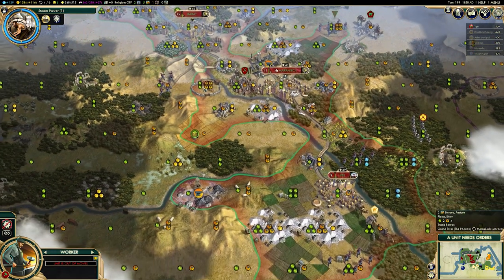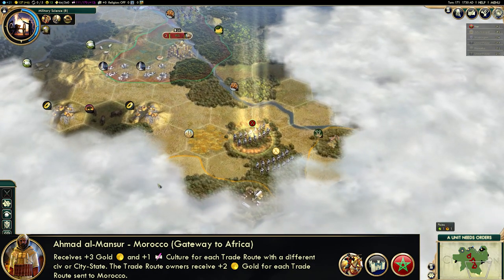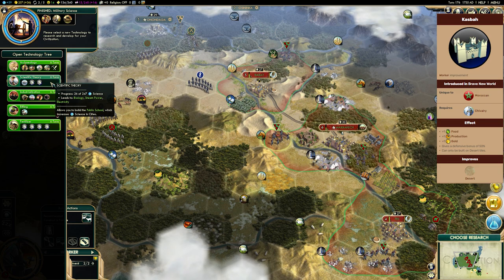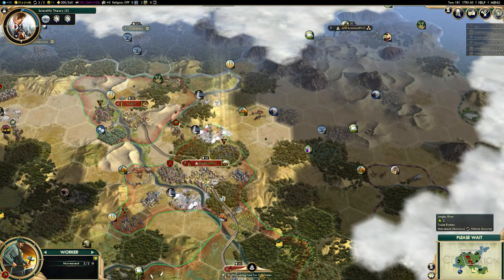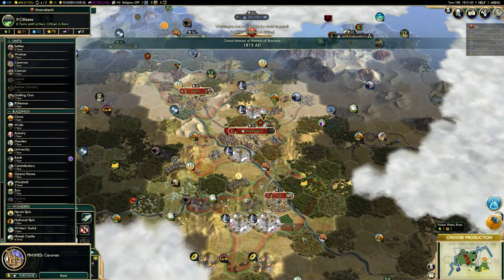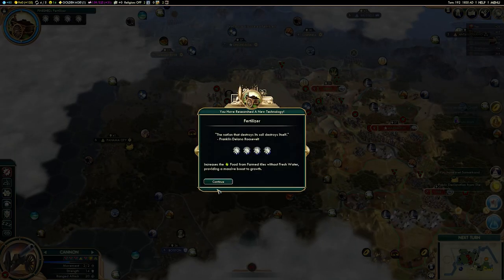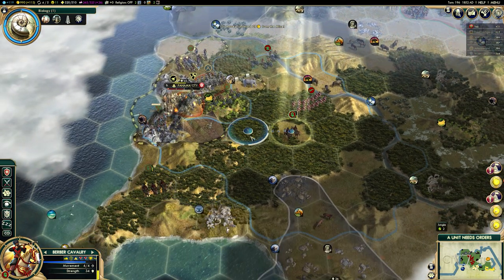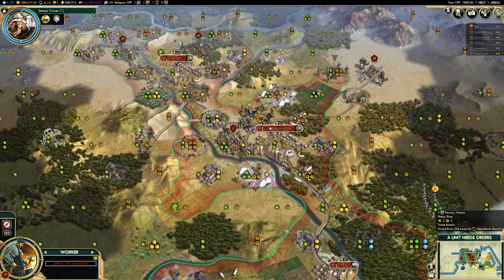Civ 5 Morocco Guide | So Much Gold the Game Lost Count...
Kia ora and welcome back to Civilization V! Today I'm playing as the Moroccan Empire in Civ 5, and in a classic Arabia vs Morocco in civ 5 kind of guide, I'll be discussing the true power of Morocco - a civ soo unbelievably rich and wealthy in gold that it can achieve perfectly balanced game levels of exploits in very large, peaceful maps with plenty of desert tiles!

Morocco in civ 5, much like in civ 6 is all about trade, yielding an additional 3 gold and 1 culture per trade route with each unique civ and city state in the game. It's unique tile improvement, in place of a unique building, the 'Kasbah' offers +1 Food, +1 gold, and +1 production and may only be built on desert tiles. Stack that with desert hills/ flood plains and those are some fast 5+ yield tiles for your growing trading empire in civ! The strategy firms up as a rich, defensive game with your unique unit, the Berber Cavalry, which receive combat bonuses in friendly territory, and in desert tiles. The two are not mutually exclusive.

Overall Morocco surprised me as a powerful civ, and not merely an Arabia lite. I like to play a trade-focused, diplomatic game with Morocco. An S-tier trading economy can only really be halted by diploamtic actions and geoploitical conflicts - don't let defense spending slip from your budget, or you may not live to write the next one! Particularly at deity difficulty, or other high-level civ difficulties!

Contents:
0:00 - Civ 5 is lying to you about Morocco
2:15 - Big money, big trade. The Gem of Africa!
3:00 - Finding value in nothing - the Kasbah tile improvement!
5:00 - Desert raider? The Berber Cavalry
6:30 - How to win Civ 5 as Morocco - strategy and tips

Title: Civ 5 Morocco Guide | So Much Gold the Game Lost Count...